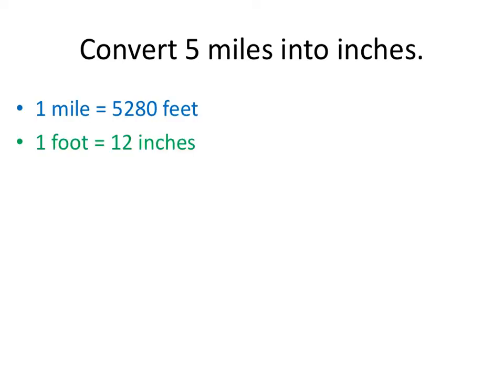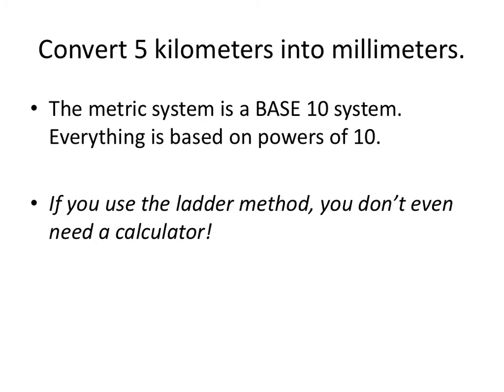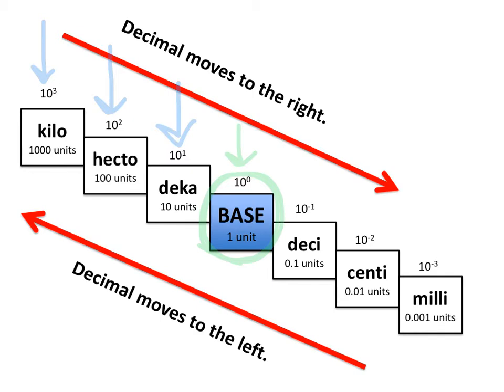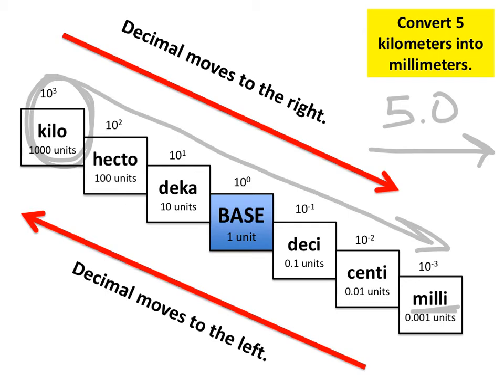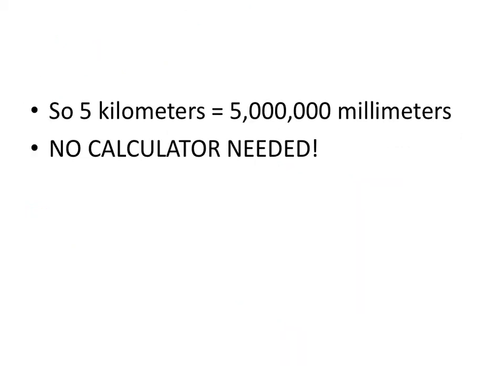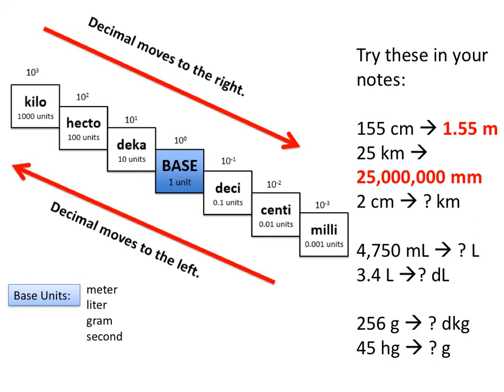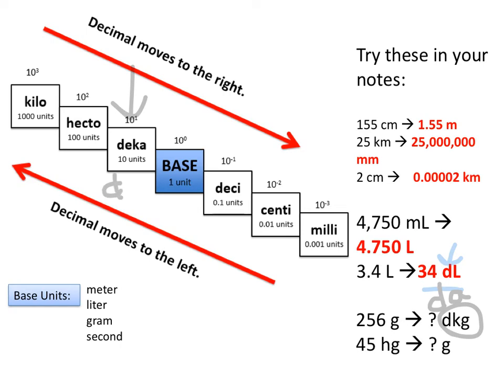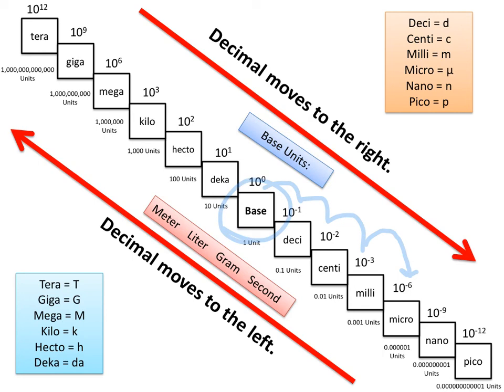Metric Review Video